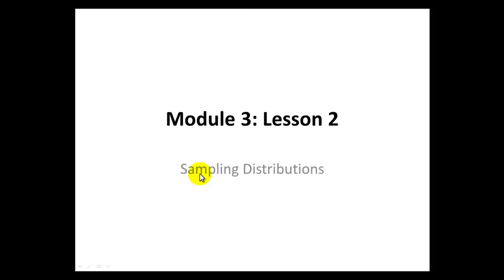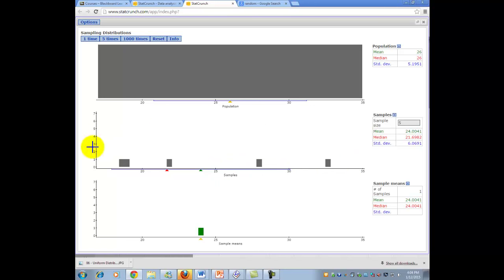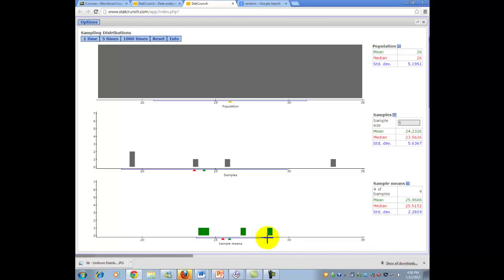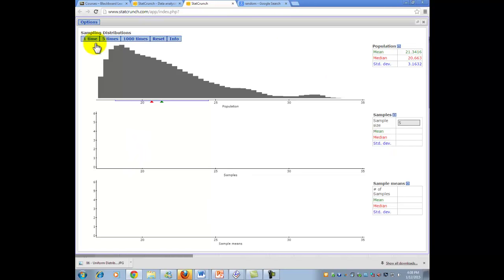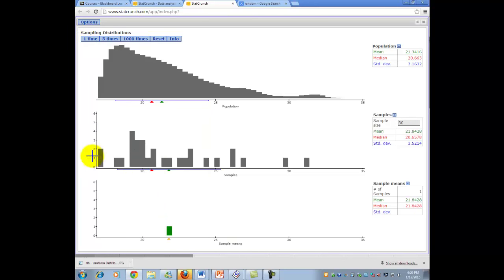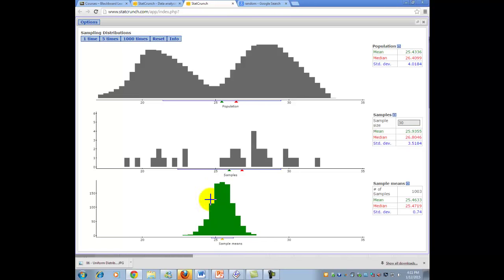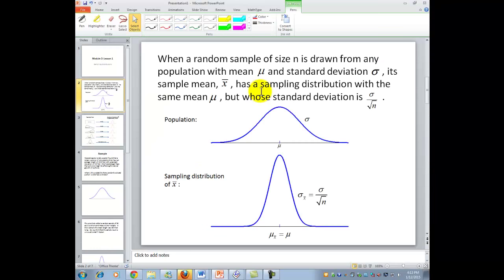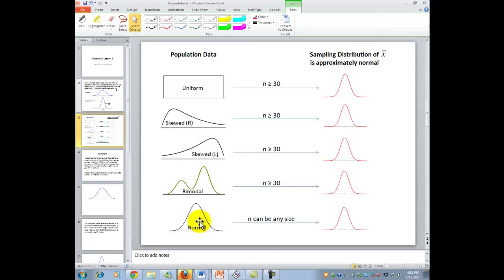Sampling Distribution of a Mean